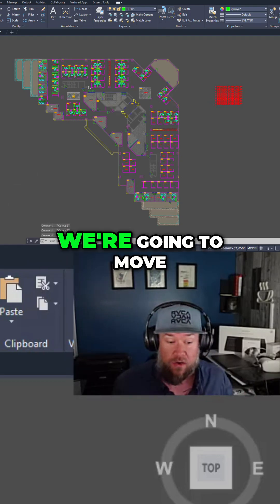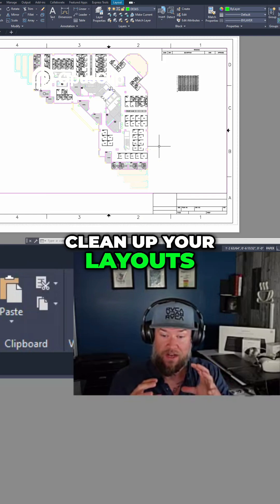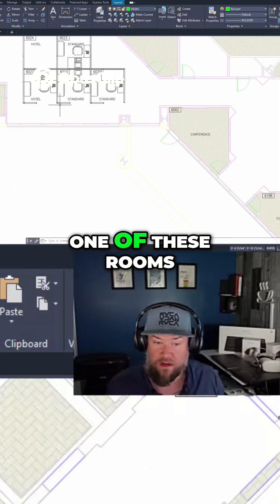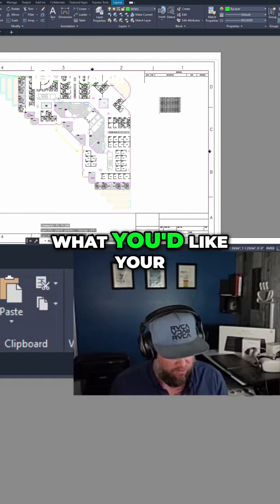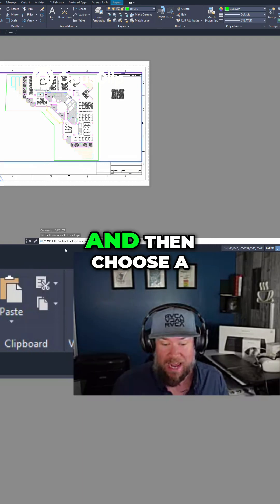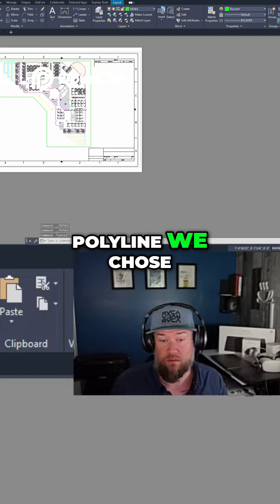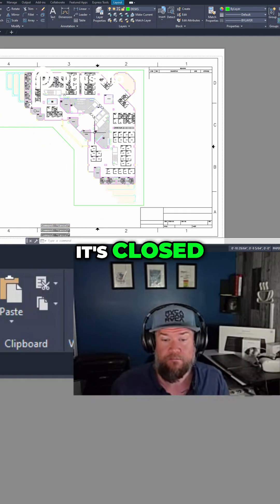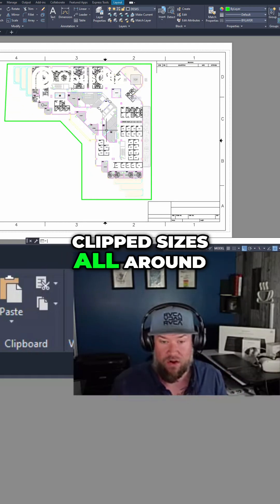AutoCAD Viewport Clipping Trick!